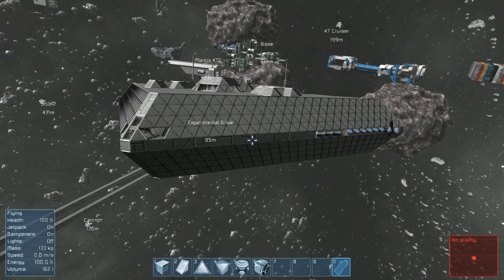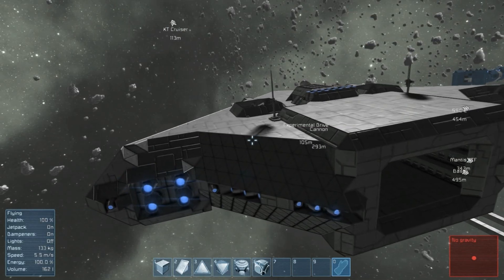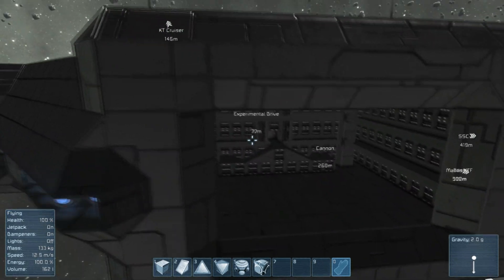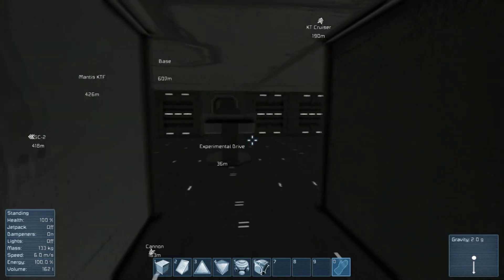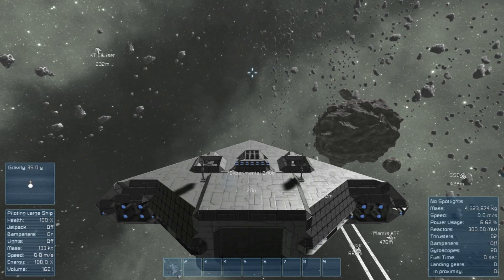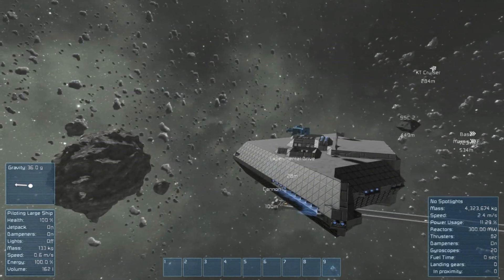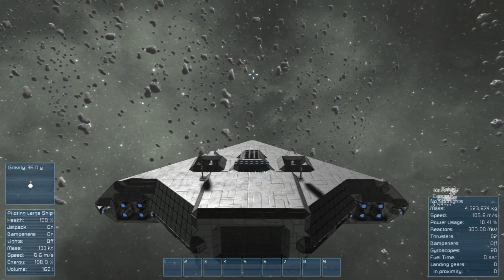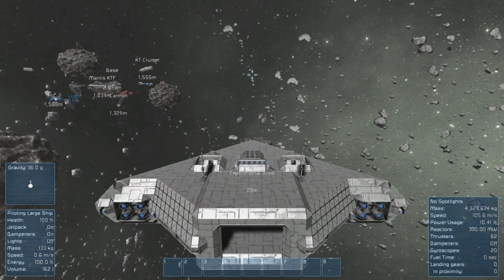Space Engineers "Gravity Drive" Alternative Propulsion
The latest patch for space engineers introduced artificial mass blocks which when powered created mass which is affected by gravity. The Gravity drive uses gravity generators to create a gravity field facing towards the front of a ship and artificial mass blocks to push the ship forwards. This is a surprisingly effective means of powering a ship and even leaves it capable of steering normally. After doing some not very accurate calculations the gravity drive uses 31.32 MW, the 8 large thrusters normally driving the ship use 53.76 MW so the gravity drive is actually quite energy efficient as well as having the added benefit of producing a forward deflector shield for any gravity based weaponry as the field should push any blocks affected by gravity back the way they came. Oh and it also accelerates much much faster then regular thrusters!